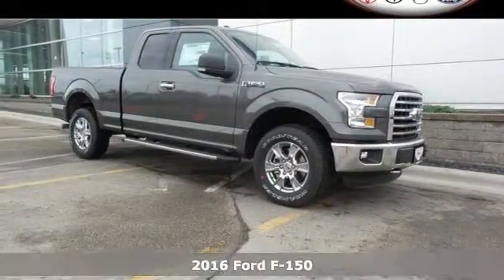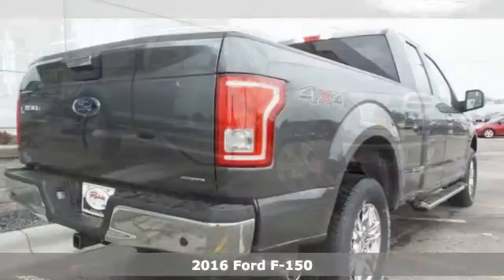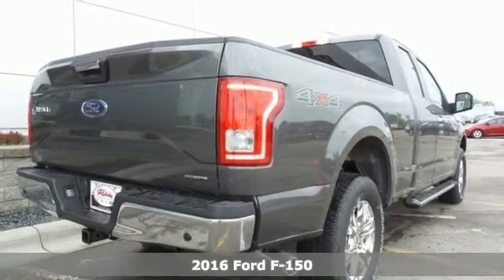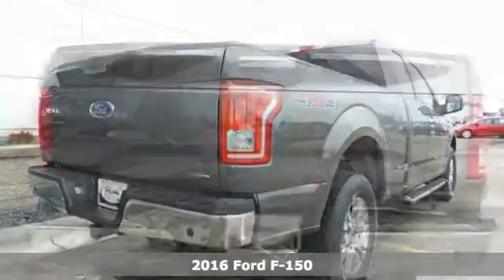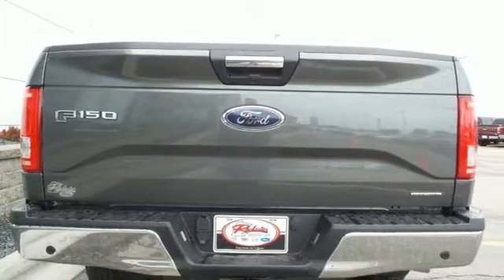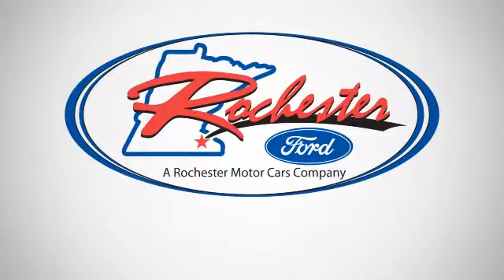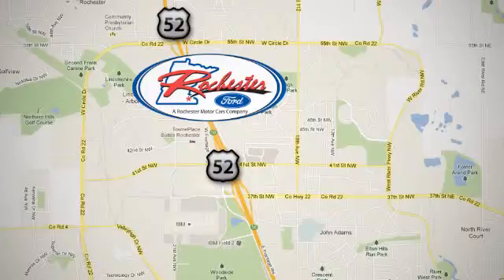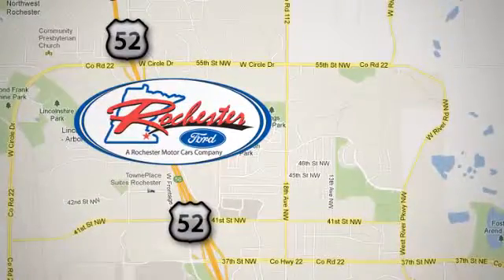New 2016 Ford F-150 Rochester MN Winona, MN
Year: 2016
Make: Ford
Model: F-150
Trim: XLT
Engine: 5.0L V8 FFV
Transmission: 6-Speed Automatic Electronic
Color: Gray
Interior: Gray
Stock #: F168321
VIN: 1FTFX1EF3GKE65914

Address:
4900 Hwy 52 North